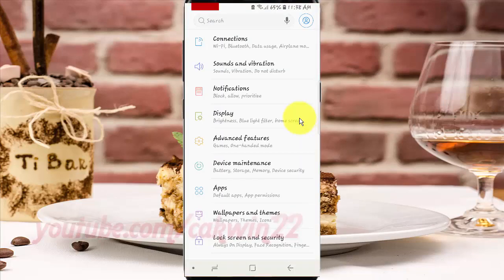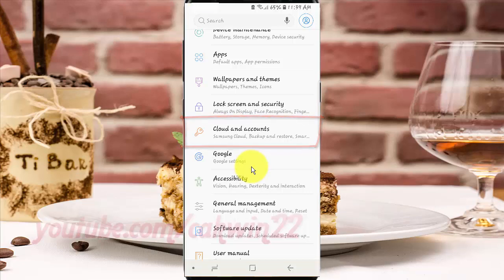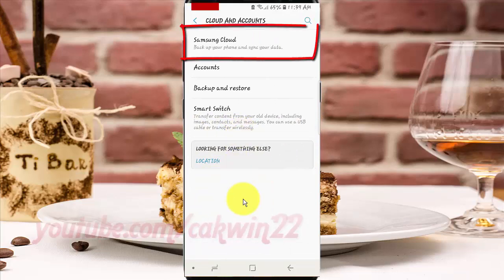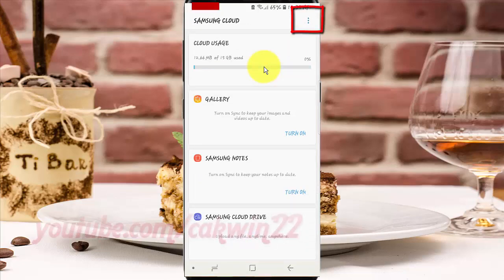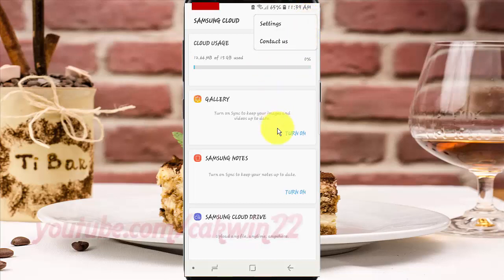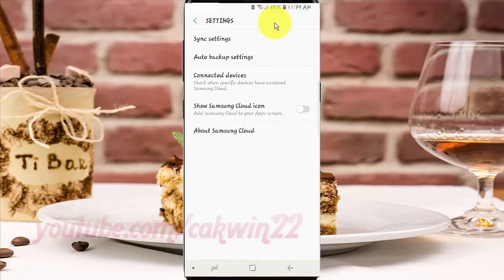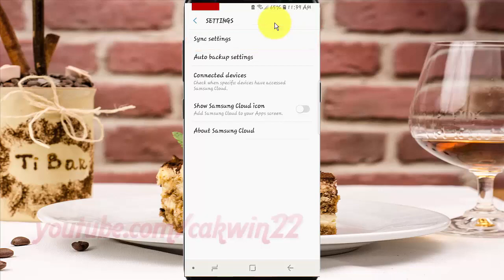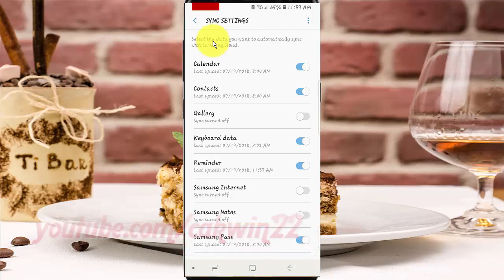Samsung Galaxy S9 : How to auto sync Samsung pass with Samsung Cloud (Android Oreo)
This video show How to auto sync Samsung pass with Samsung Cloud in Samsung Galaxy S9 or S9+.  In this tutorial I use Samsung Galaxy S9 SM-G960FD Duos International version with Android 8.0 (Oreo).